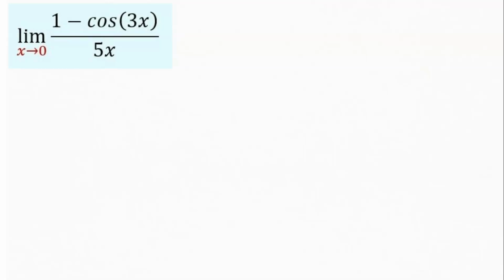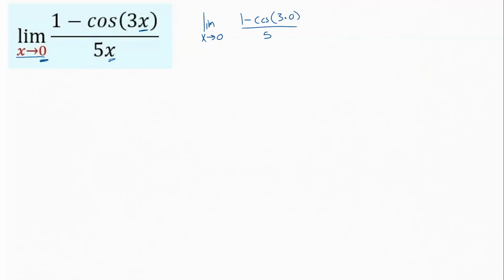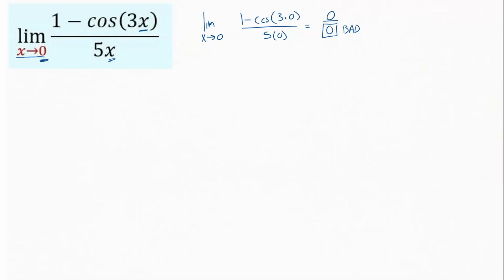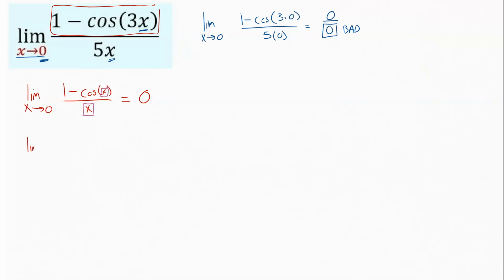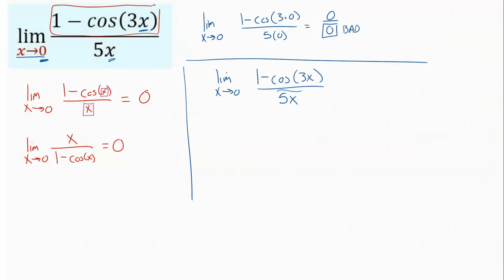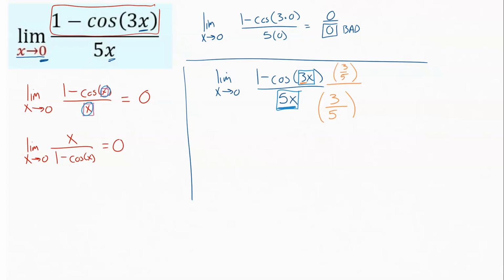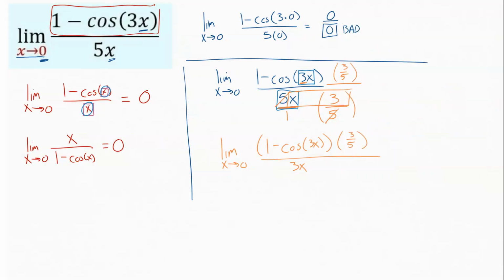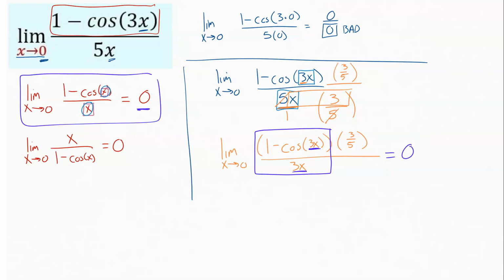Option 8: Cosine Limit Identity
An easy to understand breakdown of how to evaluate a limit given an equation with trig functions that requires the use of the Cosine Limit Identity. If you want the rest of AP Calculus explained to you in everyday language, check out my